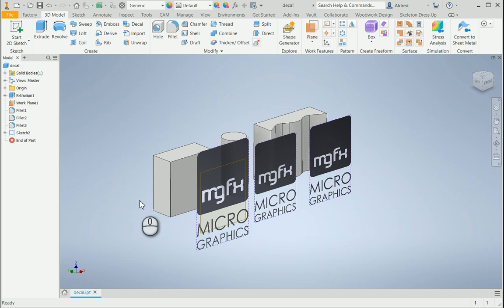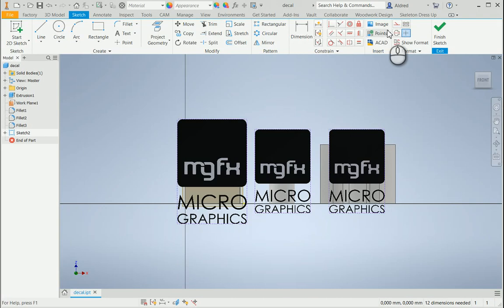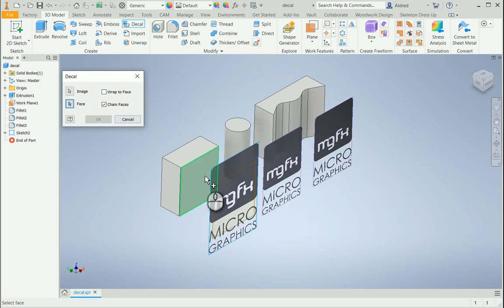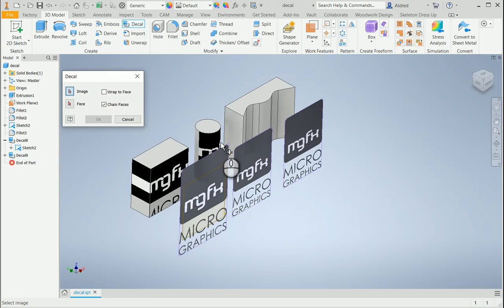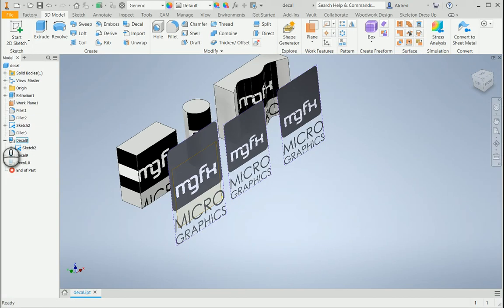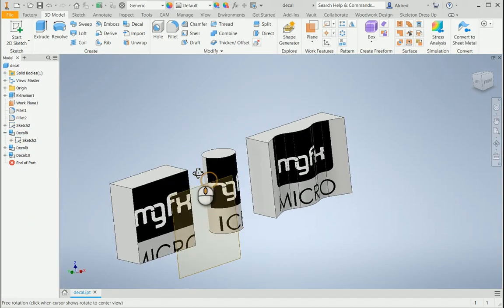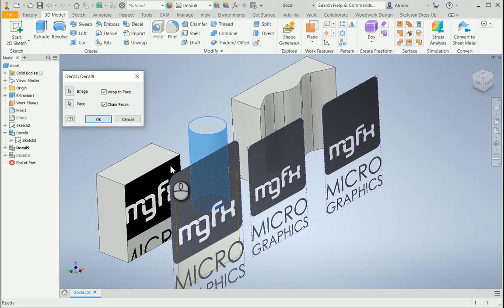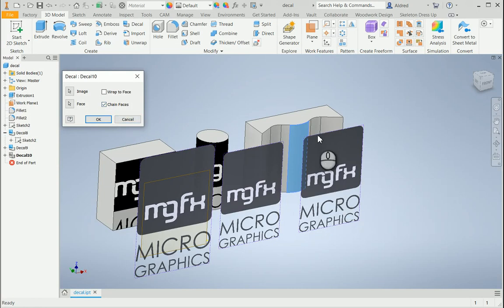Create decal in Inventor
how to create a decal from an image in Inventor